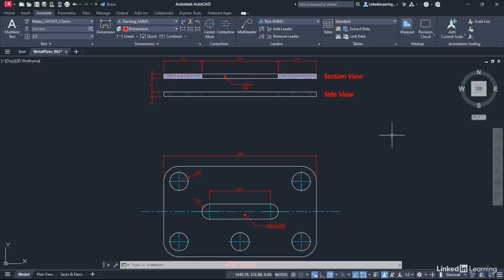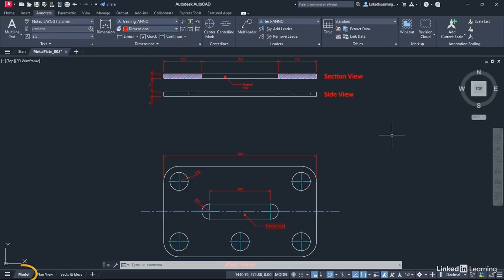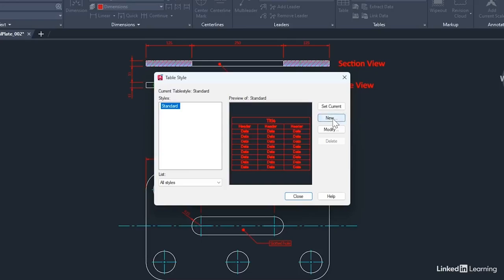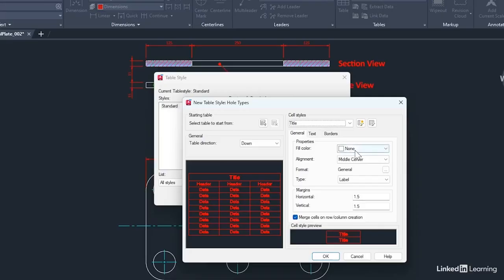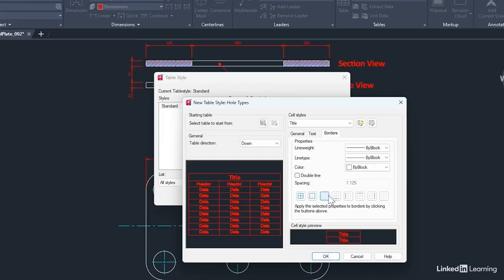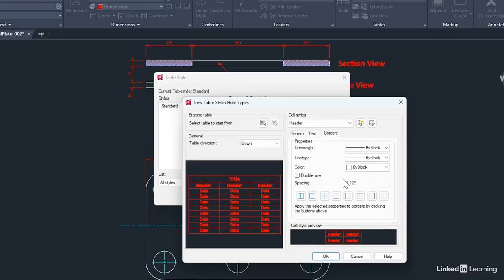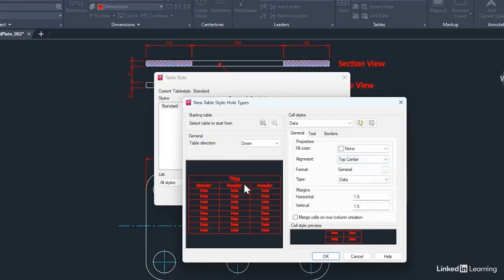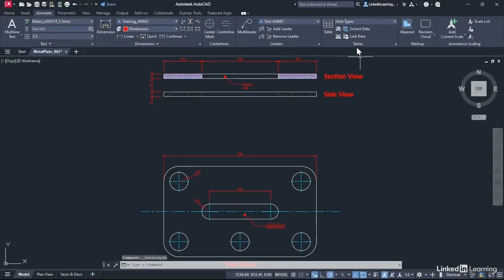64 Creating and using table styles in AutoCAD